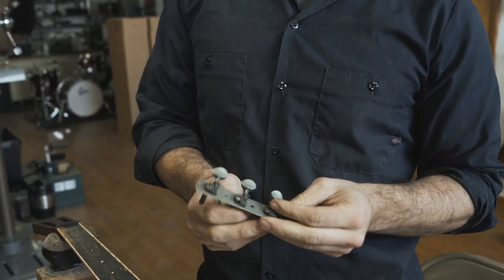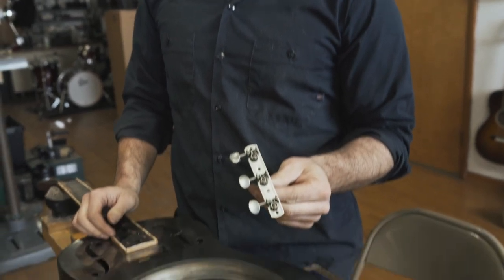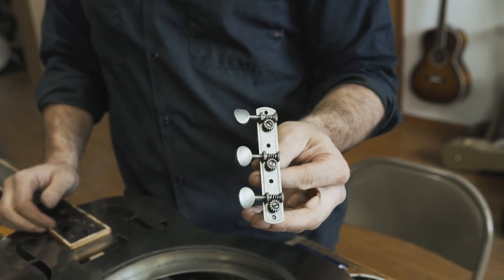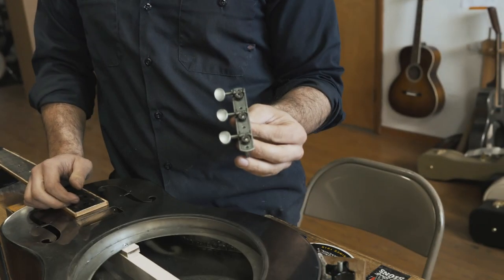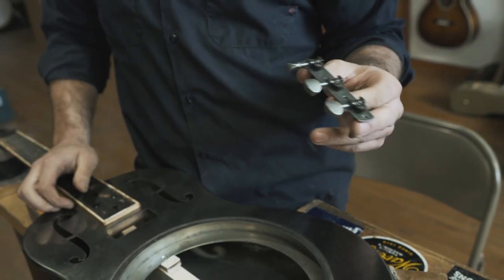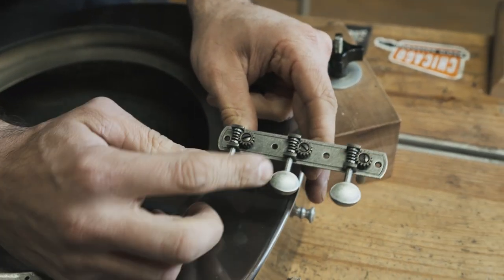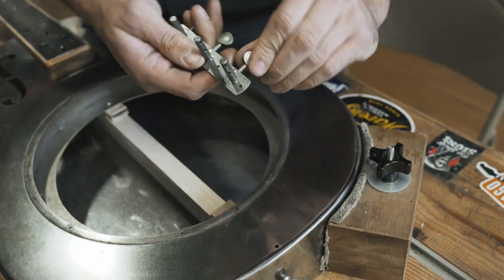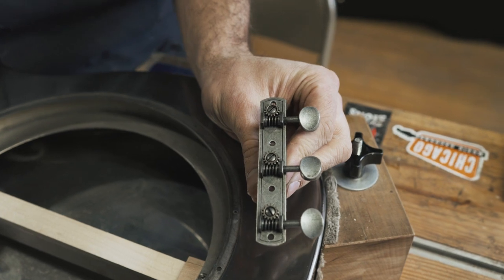The New Sound of Steel - Mule Tuners